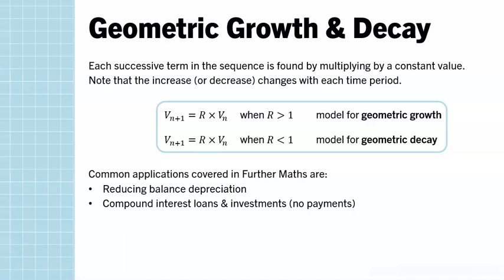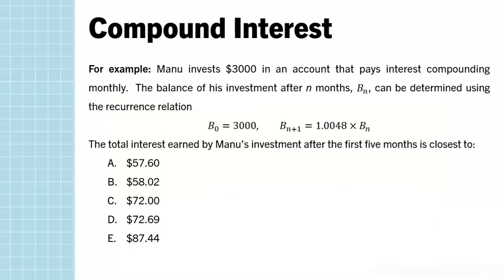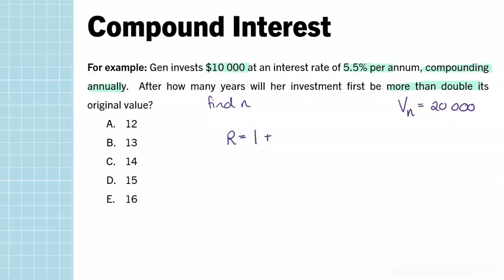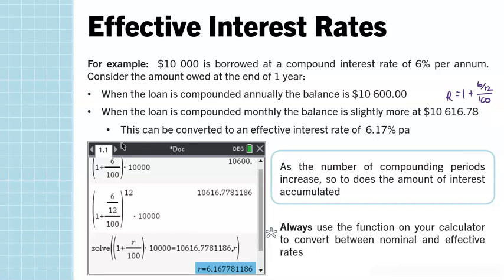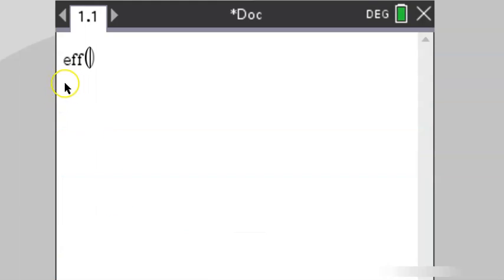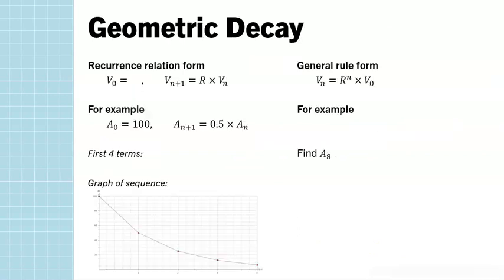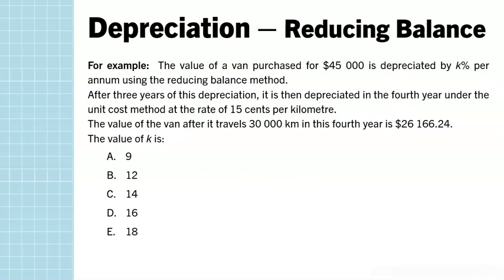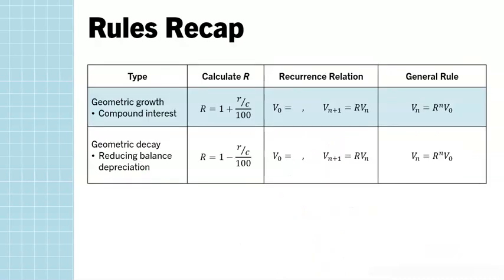Geometric Models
Overview of applications for Geometric Models in VCE Further Maths - Recursion & Financial Modelling; video includes explanations and examples of compound interest (no payments), effective interest rates, and reducing balance depreciation.
Check title page for time stamps.